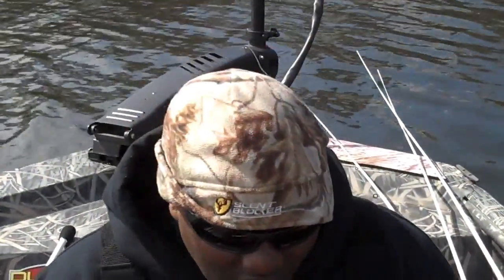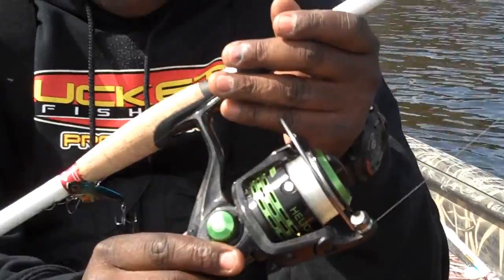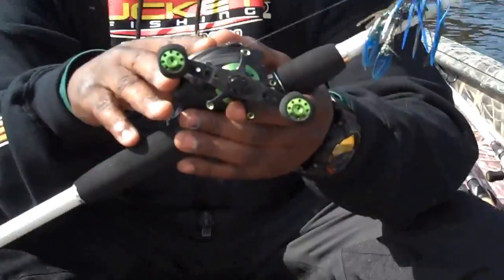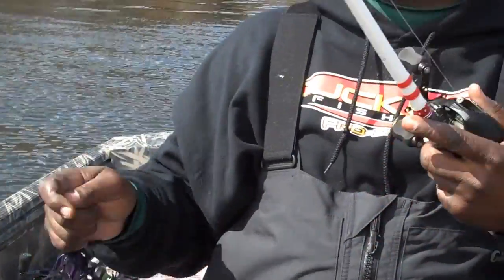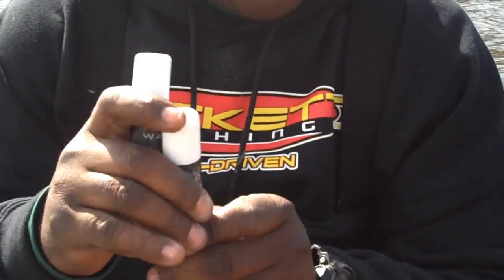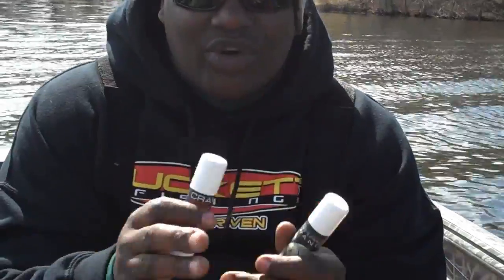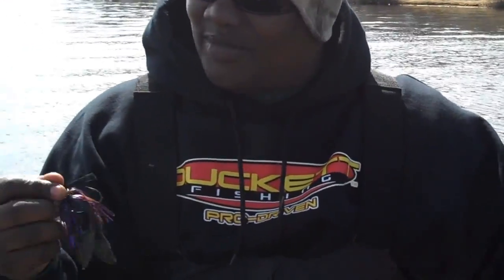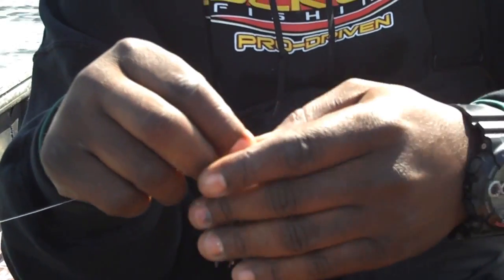My must haves !!!